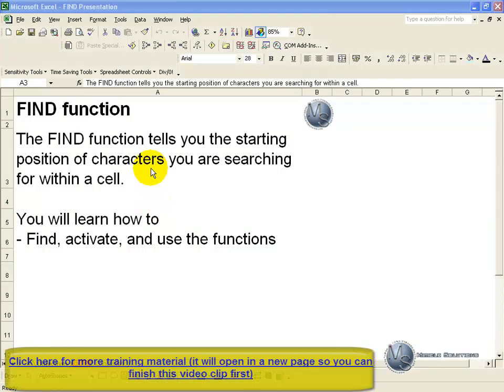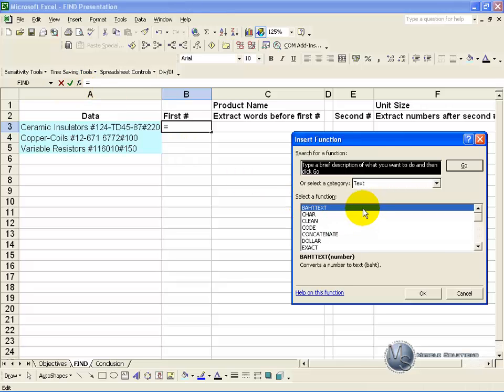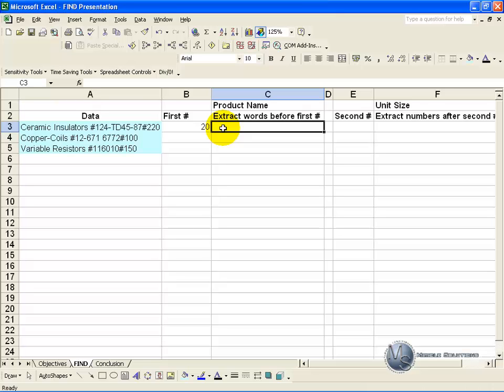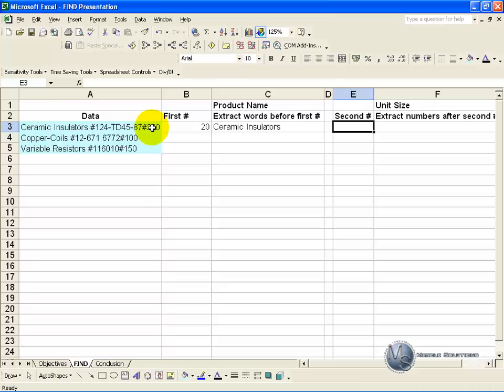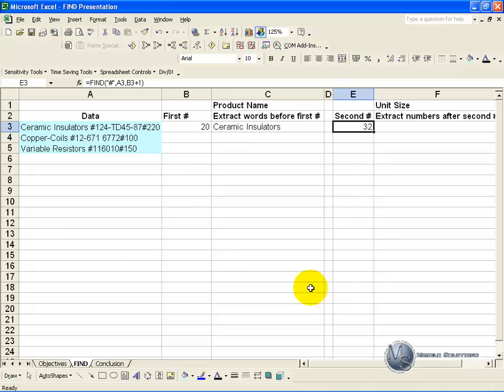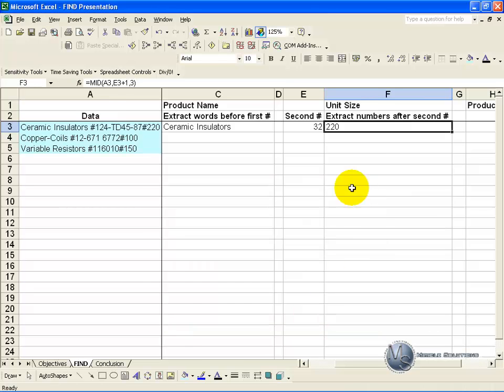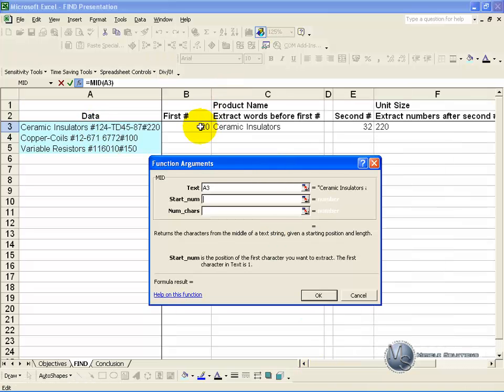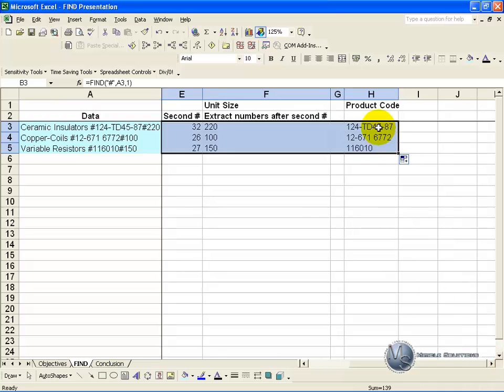Extract the text BETWEEN two delimiters in Excel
00:00 Extract the text BETWEEN two delimiters in Excel
00:42 Use FIND to find the character number of the first delimiter
01:40 Extract the first characters (before the first delimiter)
02:13 Find the character number of the 2nd delimiter
03:13 Extract the characters AFTER the last delimiter
03:50 Extract the character BETWEEN two delimiters in Excel

The FIND functions tells you the starting position of characters you are searching for within a cell. In this example we have some information here which we have extracted from our computer system. What we want to do is extract the product name, product code and then the unit size out of it. But as you can see there is no standard length here. So what we need to do is some how find out in each cell where this hash sign is and then extract the applicable characters.

We can use the FIND function to find at what position this hash is located. So if I click in this cell, where we are going to identify the character of the first hash, I activate the function wizard, go to text, and you will see there is FIND here, and say OK. What you will see now is it gives us a bit of information so first it tells us give us the starting position, it does specify that FIND is case sensitive. So it says FIND the text, and in this case we know we want a hash and we put it in inverted commas, within text, we are going to point it here and it asks for the start number and you will see you can leave it out or you can specify to start at number 1 so I will say 1. We can say OK. You will see it tells us that this hash is at point 20.